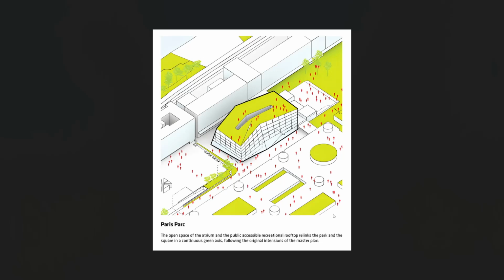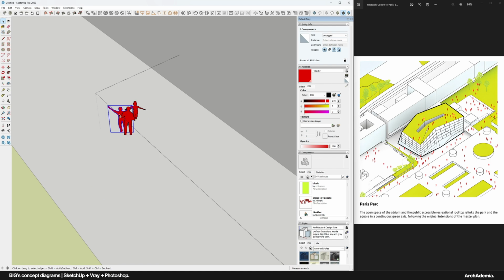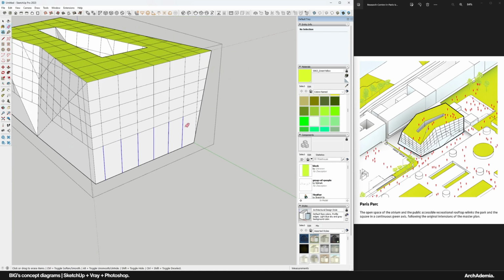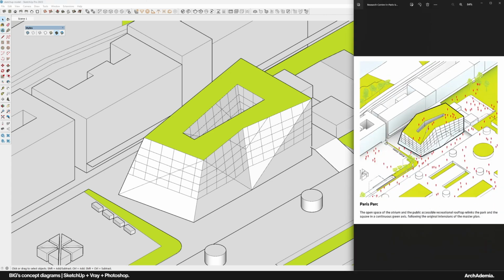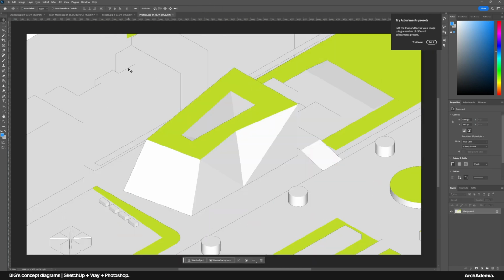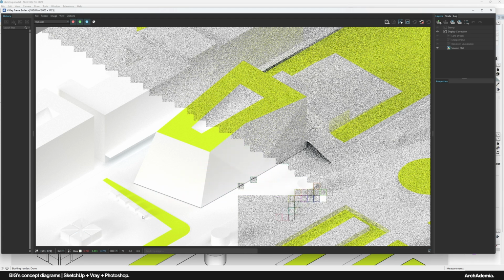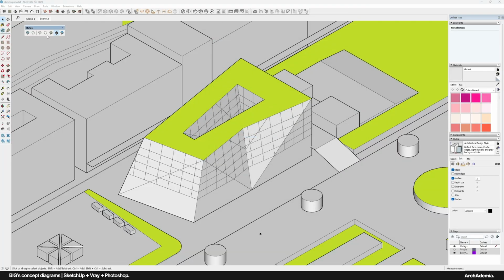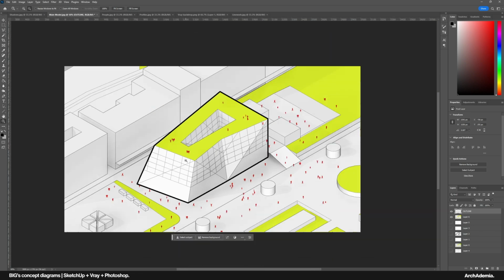How to Create BIG's Concept Diagrams | Architecture & Graphics Tutorial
In this video, I demonstrate a quick & effective way of achieving the infamous BIG style of concept diagram.

This type of drawing can be used for early stages of a project to present an overall concept, but it can also be used for amazing site analysis diagrams and with more detail can portray a finished scheme in a certain style.